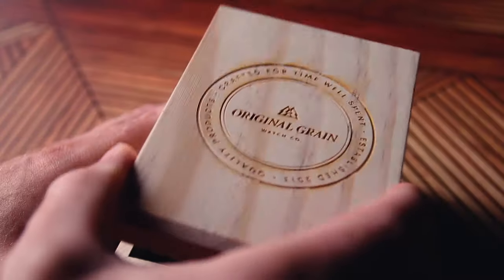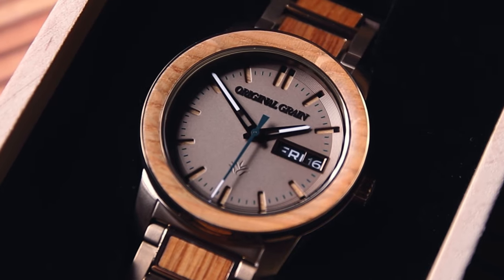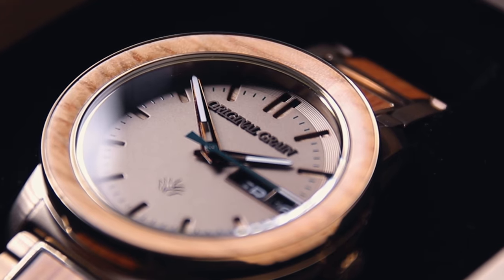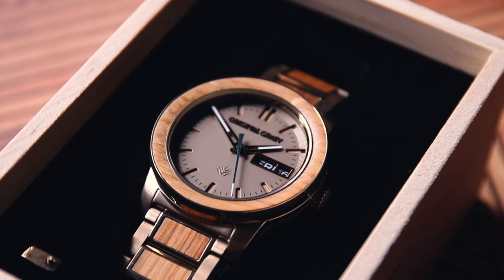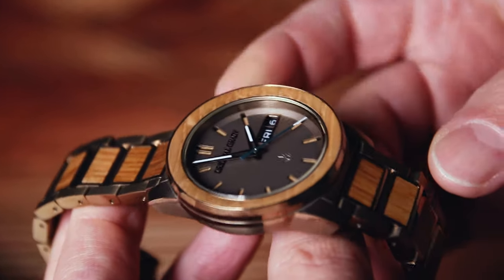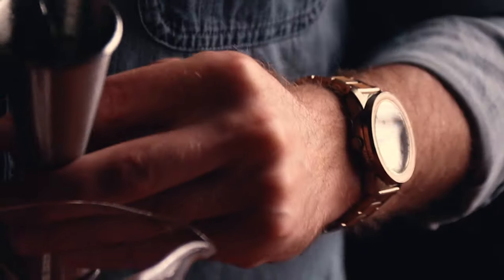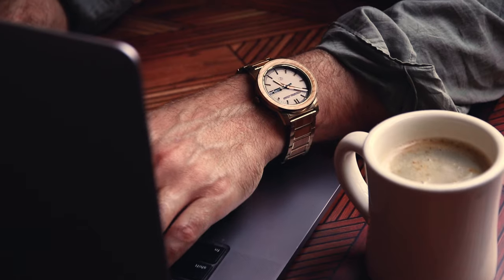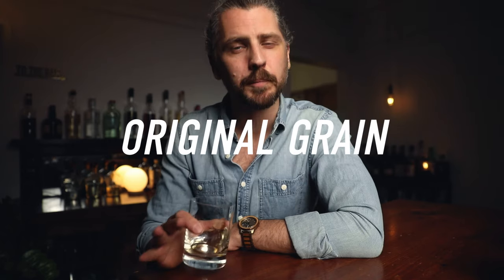Tequila Barrel Watches - It's 5 O'clock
One of our most innovative designs, our line of Tequila Barrel watches features reclaimed wood from authentic tequila barrels. Sourced from the heart of Jalisco, Mexico.